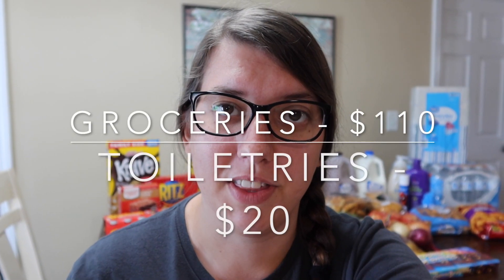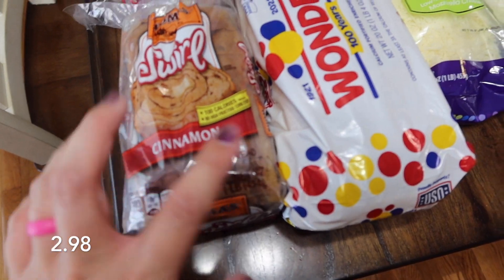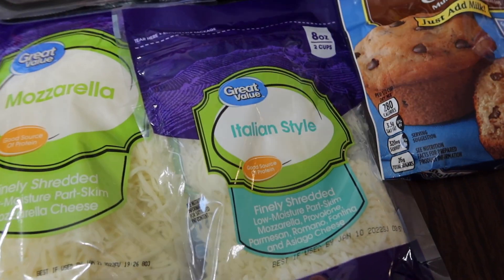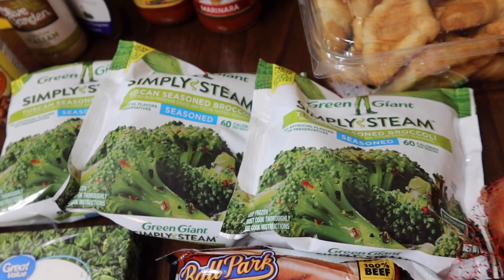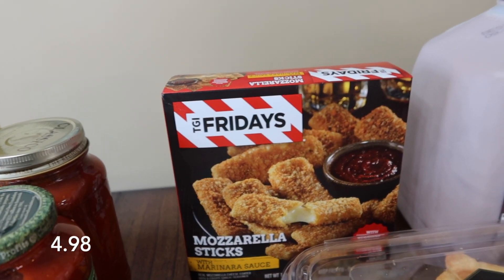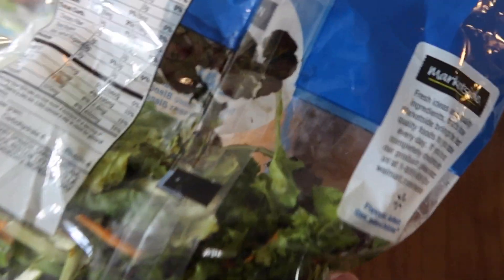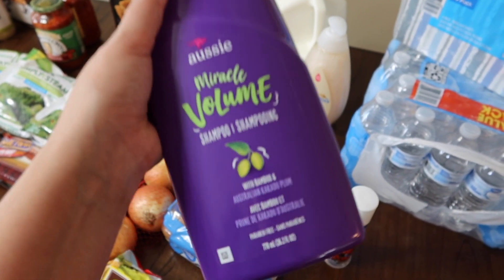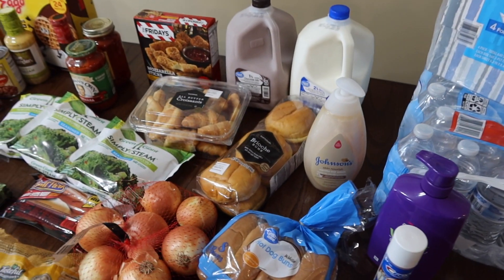Grocery Haul 2021 | Weekly Grocery Haul For a Family of Four | Grocery Haul W/ Prices + Meal Plan!